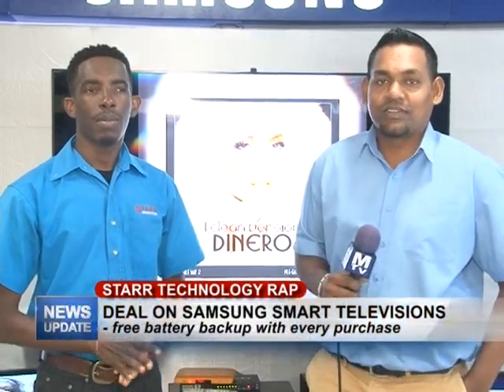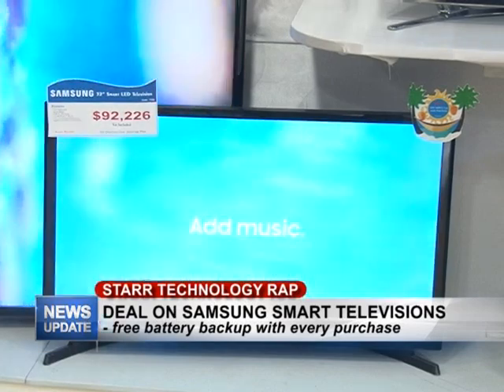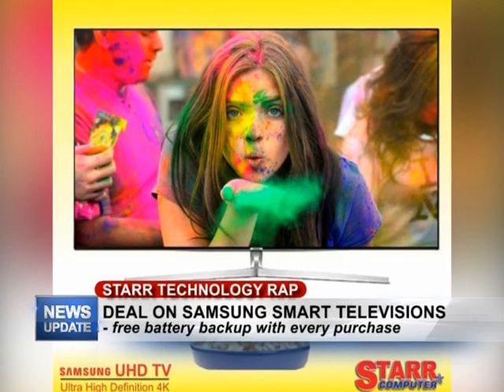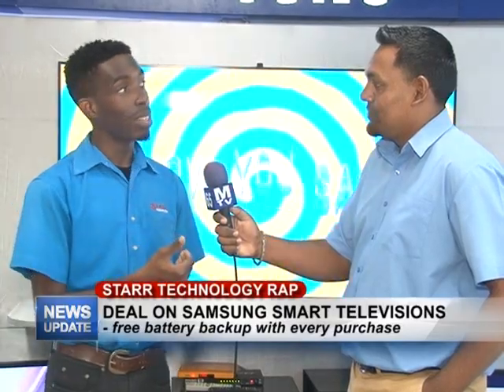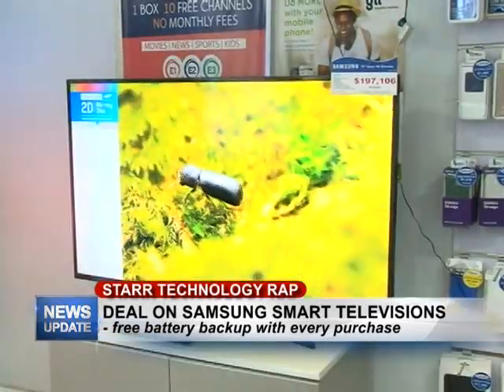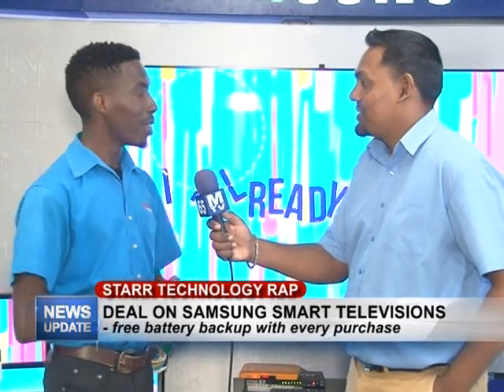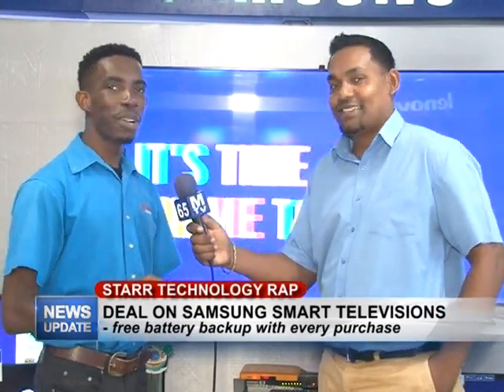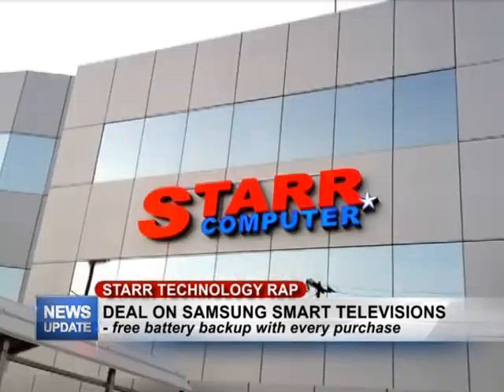Tech Rap 12th September 2018